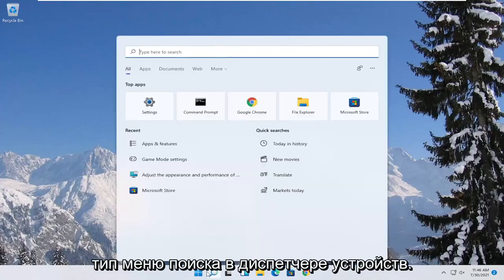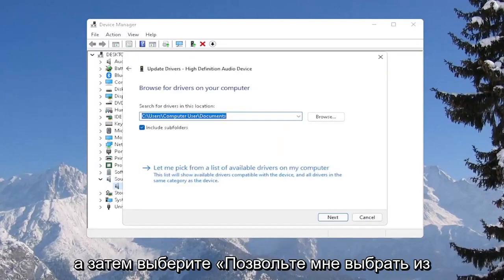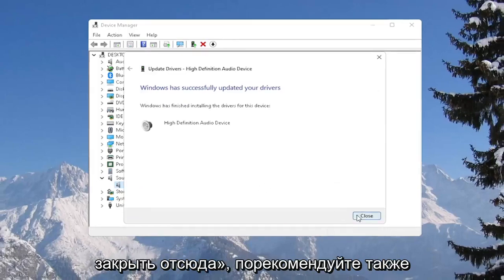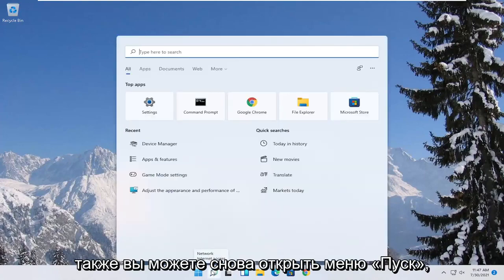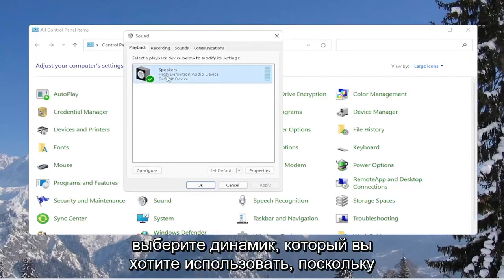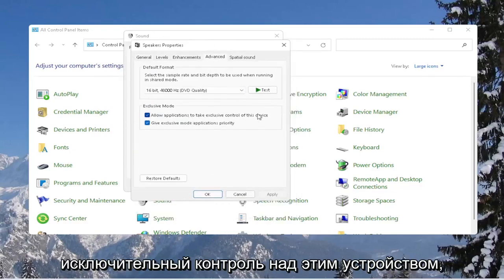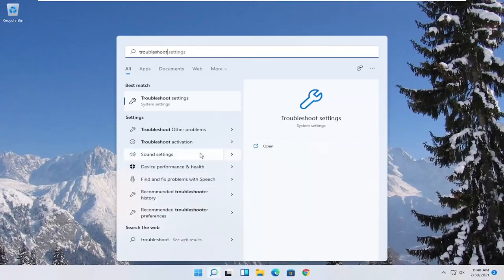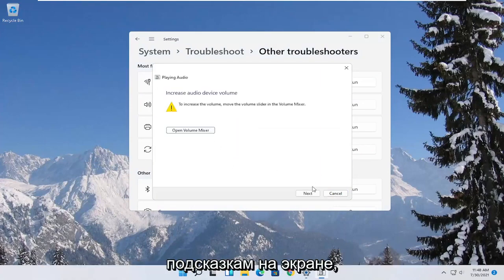Нет звука после обновления Windows 11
Как исправить: нет звука после обновления Windows 11 — звук отсутствует [решено]

Проблемы со звуком в Windows обычно не связаны с физической проблемой звуковой карты или аудиоустройства. Хотя это может иметь место и для вас, чаще проблемы со звуком связаны с программным обеспечением на вашем компьютере.

Всякий раз, когда вы обновляетесь до последней версии Windows 11, вы можете найти интересные новые функции и исправления. К сожалению, большие обновления могут принести с собой новые проблемы, и некоторые из наиболее распространенных связаны со звуком.